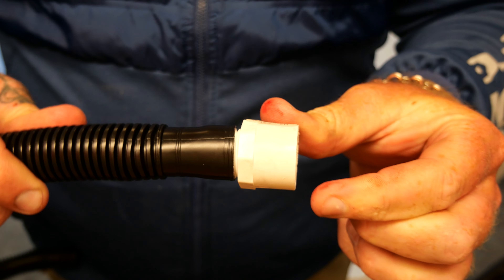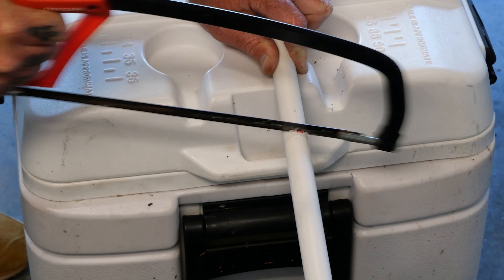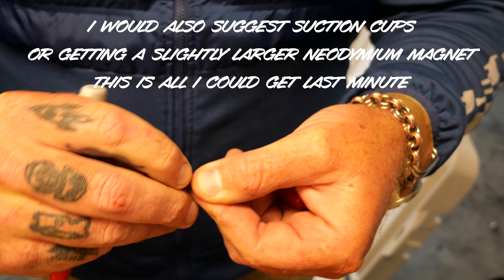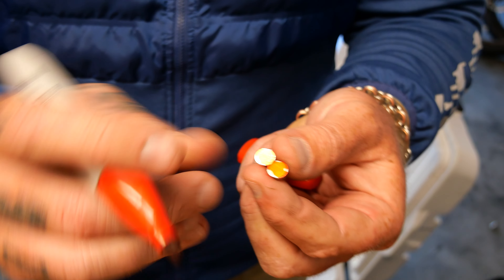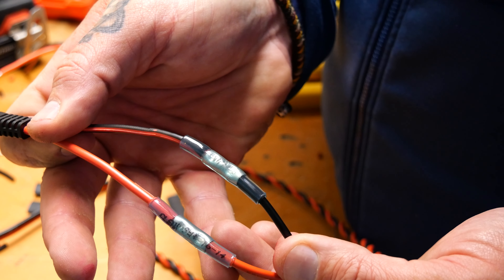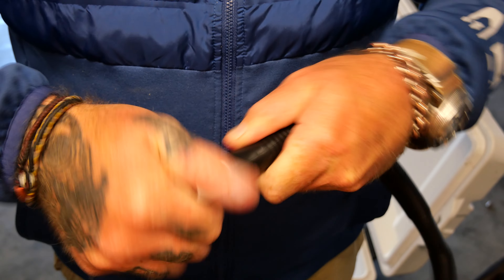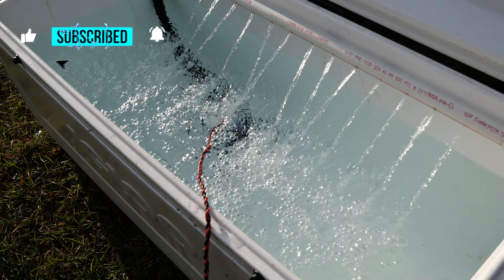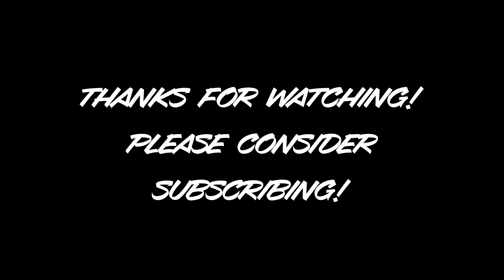DIY LIVEWELL Easy! NO HOLES!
How to make a livewell from a cooler, pvc and a bilge pump. This livewell design can be scaled to fit any size cooler.  You can make it for fish or any bait that you need kept alive. Hope yall enjoy the video, and STAY SALTY!